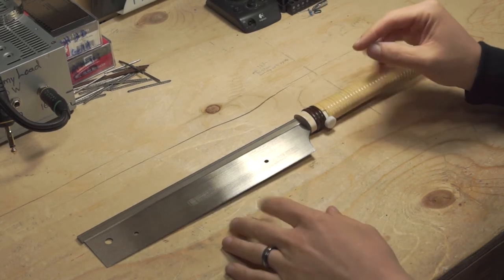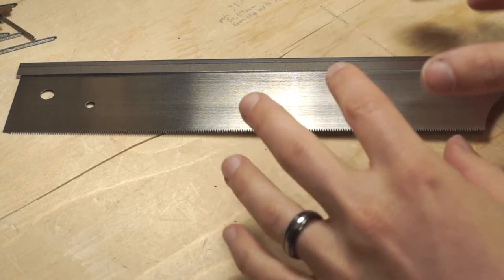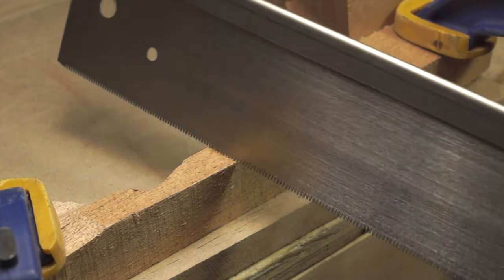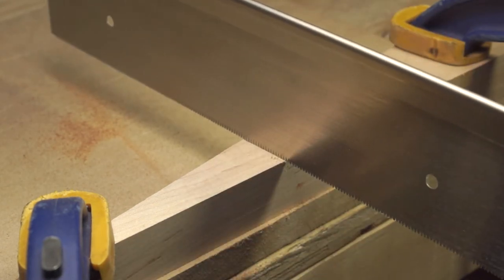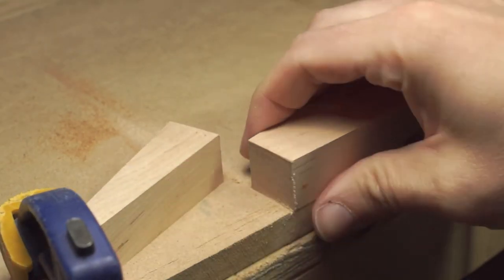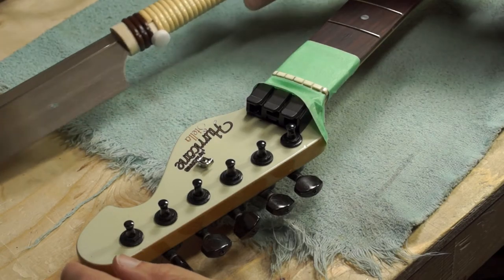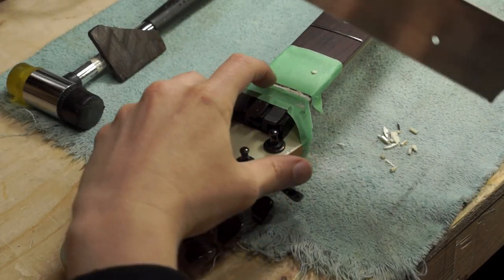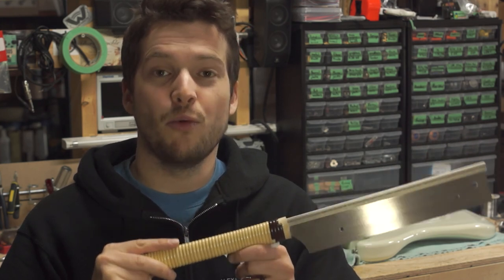Japanese Fret Saw by Stewart MacDonald - Tool Talk Tuesday #6 AJG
Tool Talk Tuesday #6:
Japanese Fret Saw by Stew Mac (Stewart MacDonald)

This saw is from Stew Mac and costs $60CAD.
How does this saw perform? Is it worth the cost?